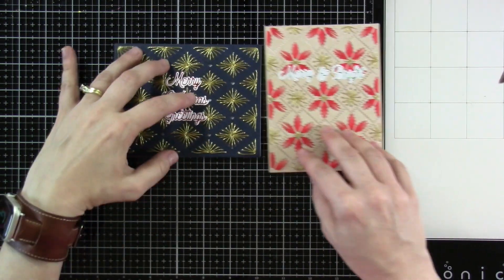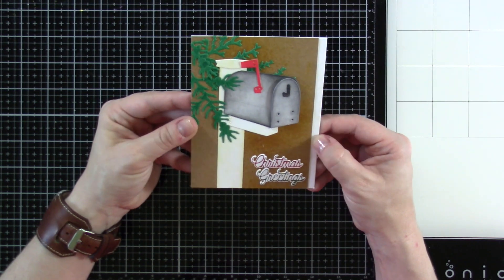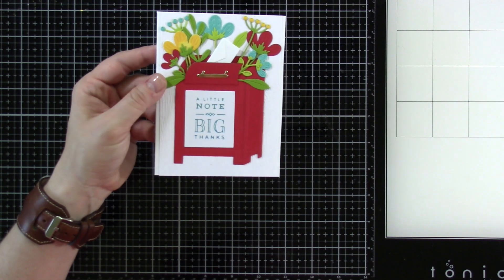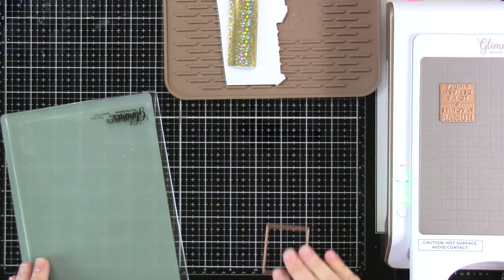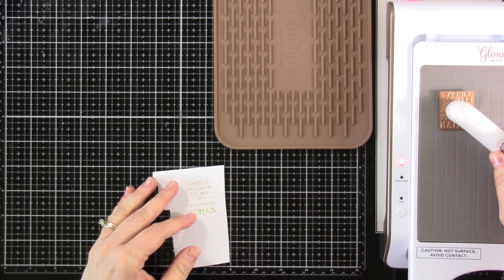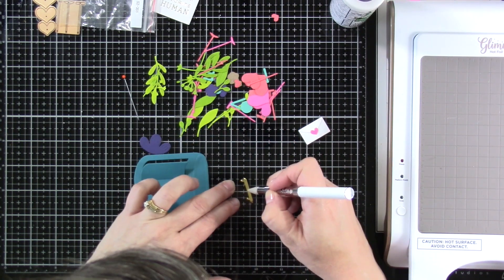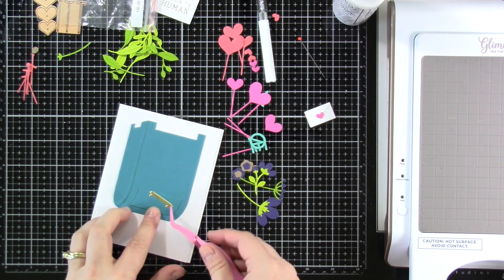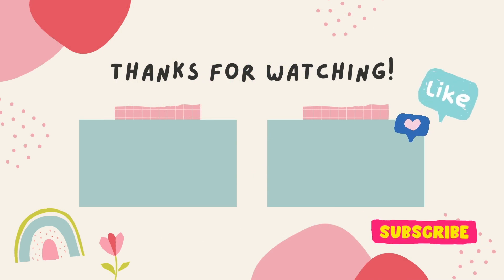Spellbinders Newest Releases | Plus Assembling the Parcel and Post Dies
I'm so excited to share a bunch of cards I made using some of the July Release from Spellbinders!  The last half of the video shows how I make a card from start to finish using die cuts from the Parcel & Post Mailbox.  I'll be sharing some Glimmer Hot Foil tips and show you exactly how I do it in real time.

• *Essential Diamonds Etched Dies from the Glimmer Greetings Collection –...

• *Blooming Ornament Glimmer Hot Foil Plate & Die Set – Spellbinders Paper...

• *Merry Glimmer Sentiments Glimmer Hot Foil Plate & Die Set – Spellbinders...

• *All-Occasion Mailbox Greetings Glimmer Hot Foil Plate – Spellbinders Paper...

• Glimmer Hot Foil 4 Rolls - Spellbound Variety Pack – Spellbinders Paper...